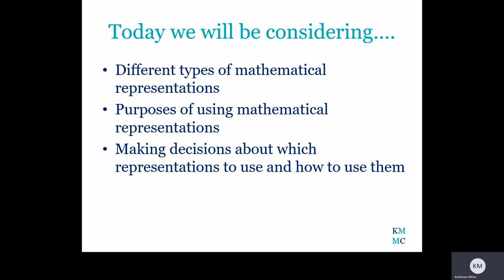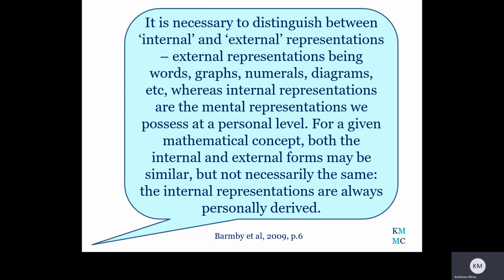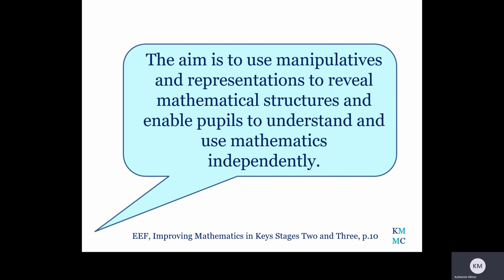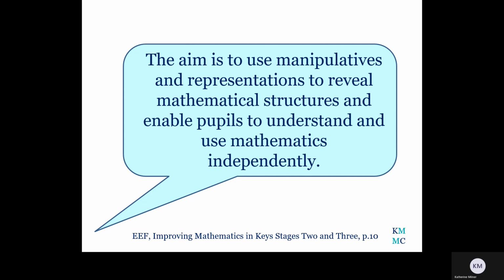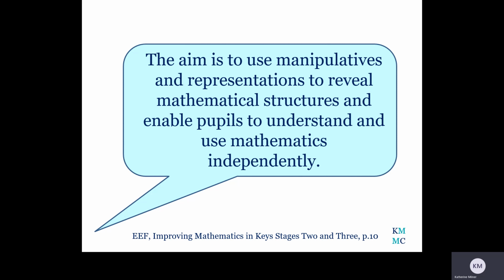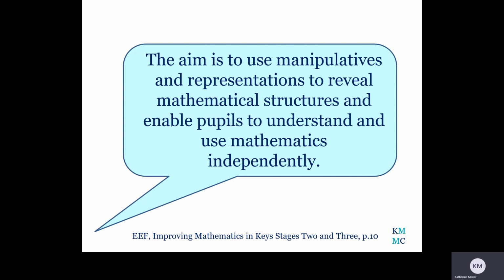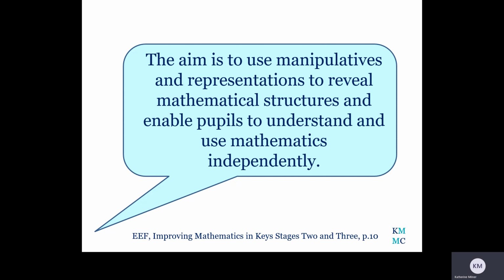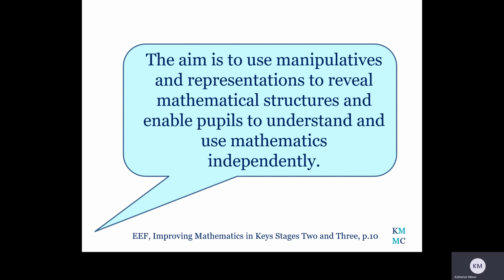Using research to make decisions about the use of mathematical representations KM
Katherine Milner
Independent Primary Mathematics Consultant